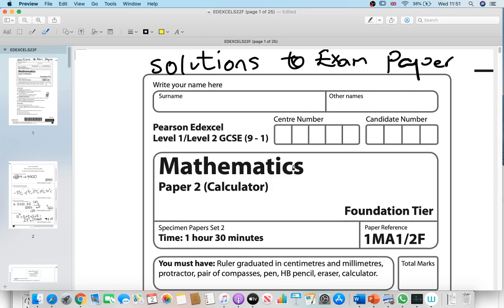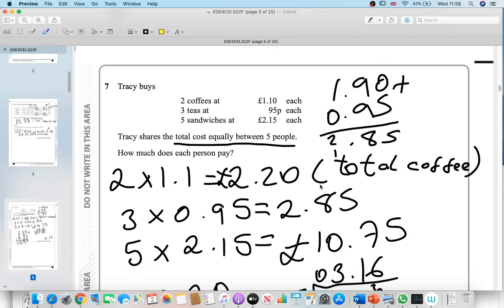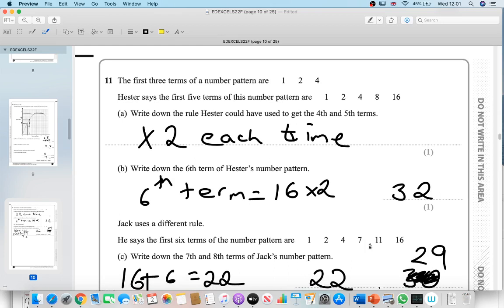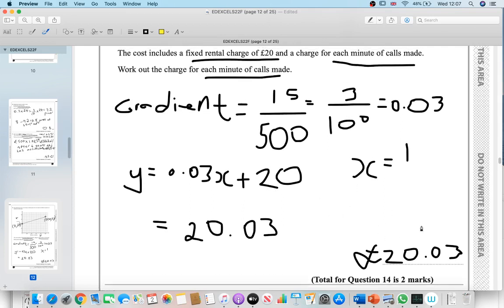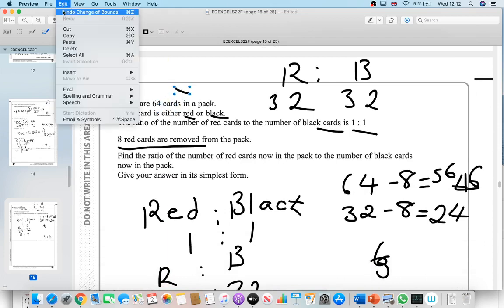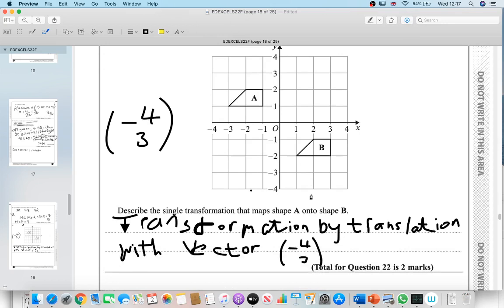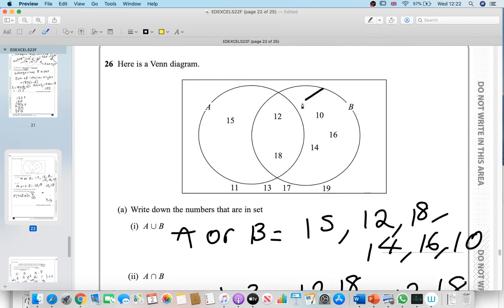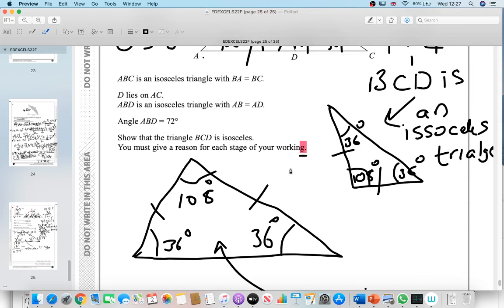Past Paper Edexcel GCSE Maths Foundation Tier Set 2 Paper 1 Non-Calc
Dear all

Happy Wednesday 30th September 2020.

Kind Regards

Abdallah W